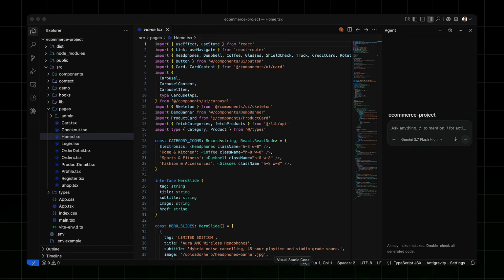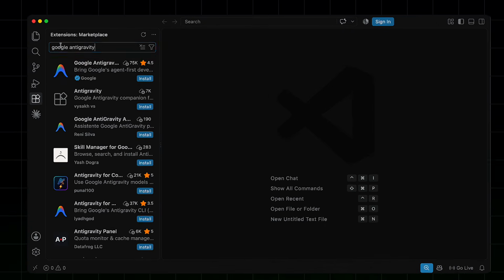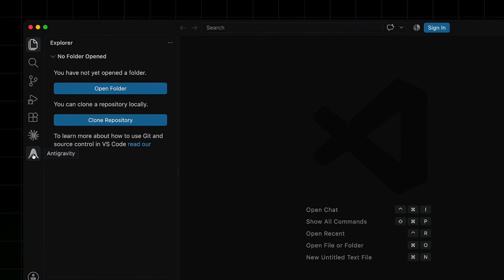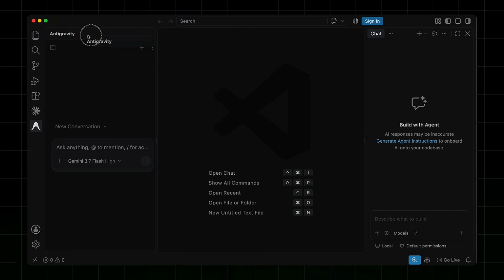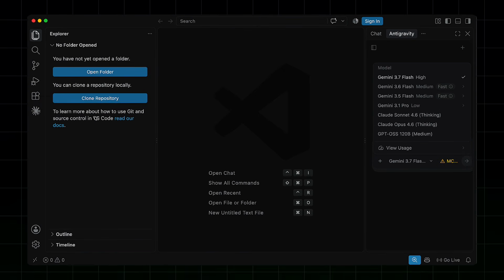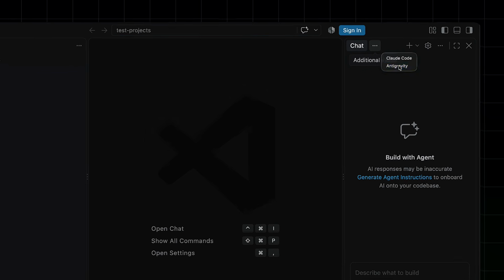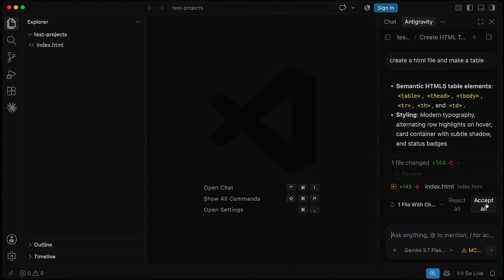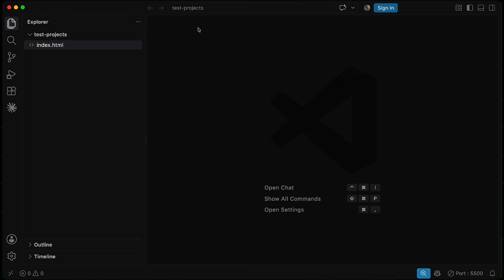How to Use Antigravity in VS Code - Step by Step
In this video , I will  show you how to use antigravity in vs code. Follow these steps to set up the Google Antigravity tool properly.

This tutorial shows you exactly how to find and install the Google Antigravity extension directly from the marketplace. If you are looking to customize your editor environment, this guide provides the specific steps to get the Google Antigravity extension running on your machine.

We walk through the process of navigating the VS Code extensions menu so you can locate the correct package provided by Google.com. You will learn how to verify the source and complete the installation without any unnecessary steps.